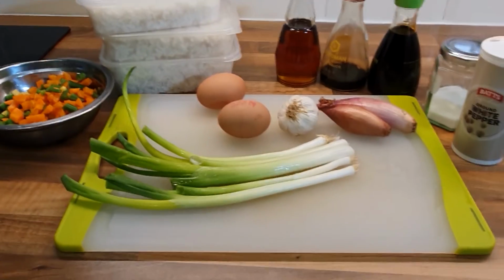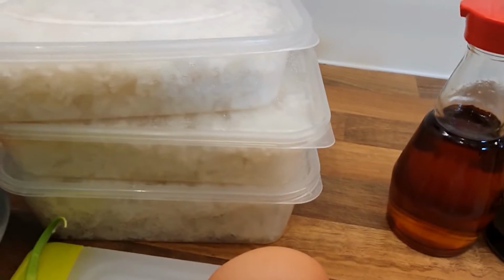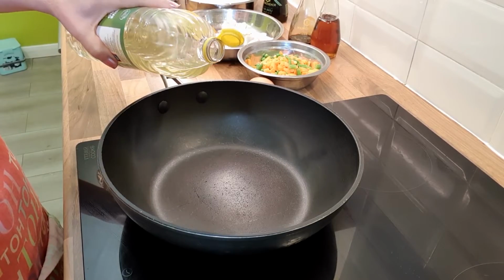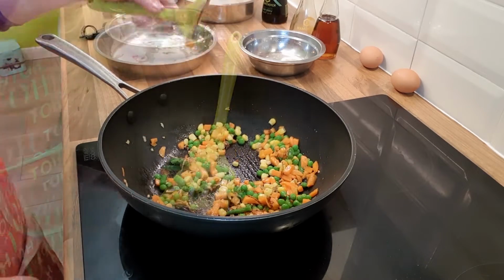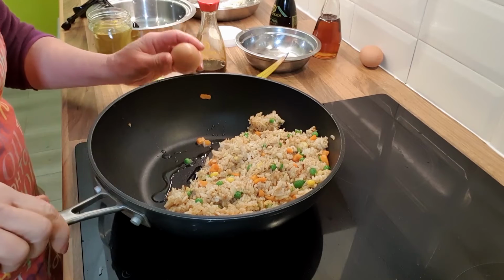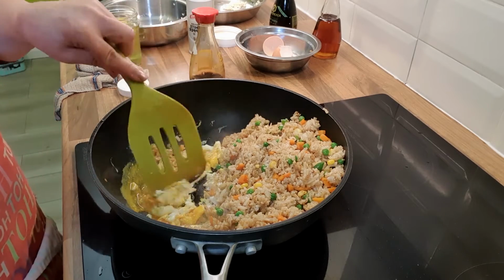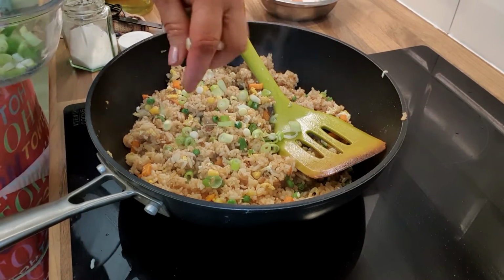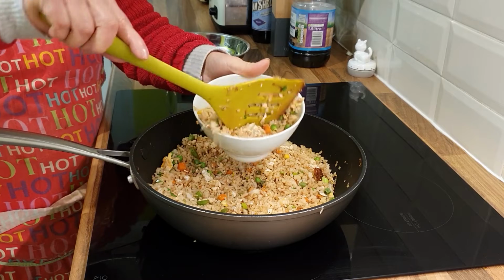Easy Egg Fried Rice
Egg fried rice is one dish to go to when there is nothing much left in the house to eat. It is quick and simple and you need basically an egg for this.
This recipe is a very simple one and uses common ingredients found in any kitchen.

Unlike the ones you get from the takeaway, this fried rice has a darker colour compared to the takeaway as I used some dark soy sauce. Do omit if you prefer a lighter colour.

In the take away version, the eggs are in small pieces and covers the rice. My family prefers the eggs to be in larger pieces. If you prefer the eggs to be in smaller pieces, do mix the eggs with the rice before the egg set.

Ingredients

500-600g Cooked rice (overnight) better to use only ordinary long grain.
2 20g shallots - sliced
2 cloves Garlic - chopped
150g Mixed frozen vegetables, thawed and cut if necessary (optional)
2 cloves Garlic - chopped
1 Spring onion - chopped
2 Eggs
2 tbsp Light soy sauce
1 tbsp Dark soy sauce ( optional)
1 tsp Sesame oil
 Cooking oil
 White pepper powder